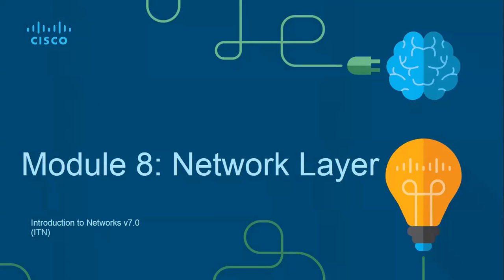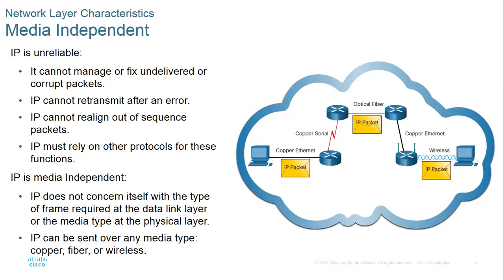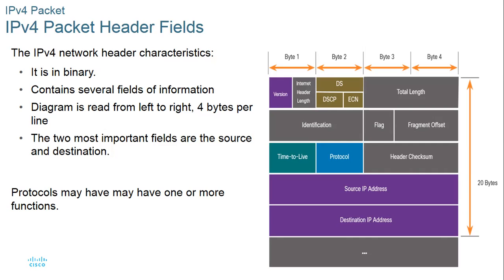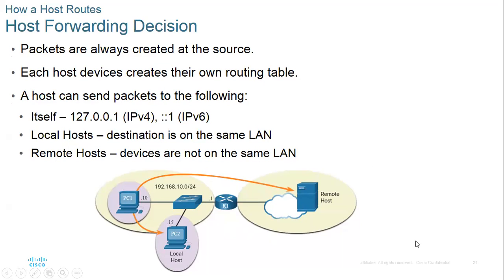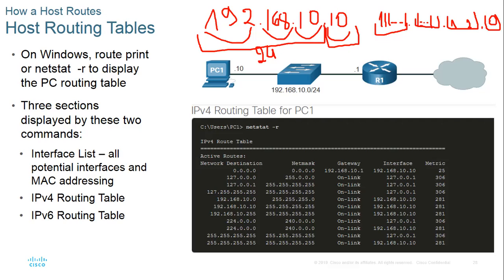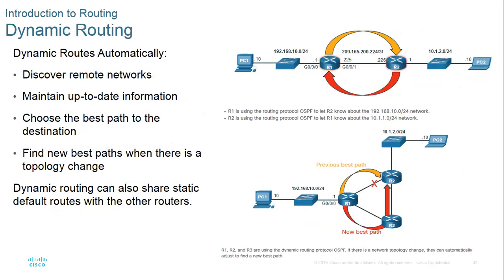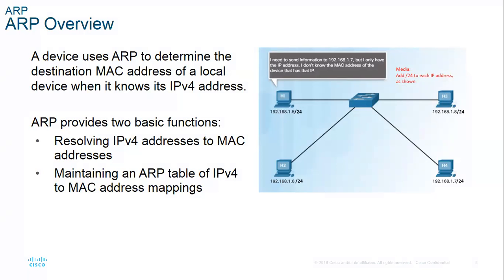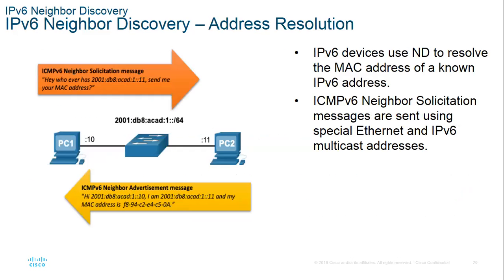cisco module 8 9